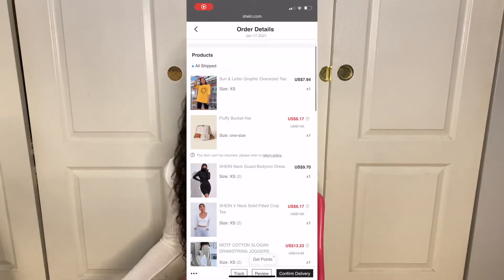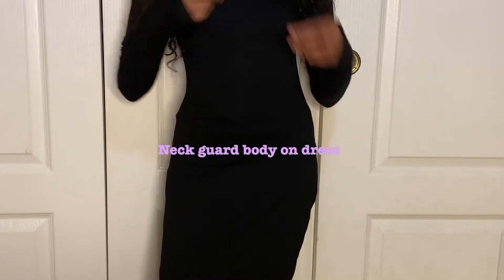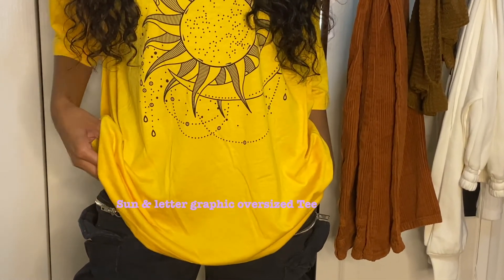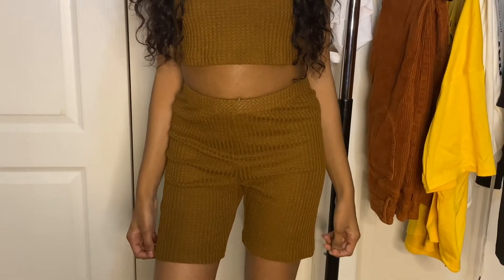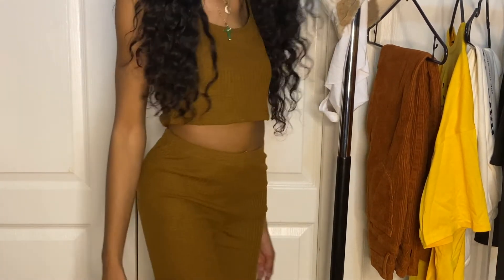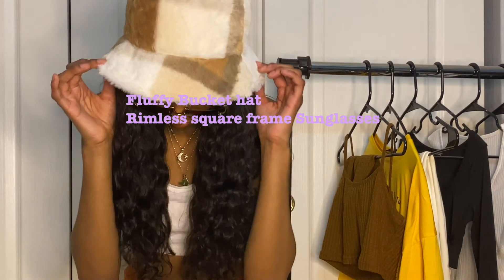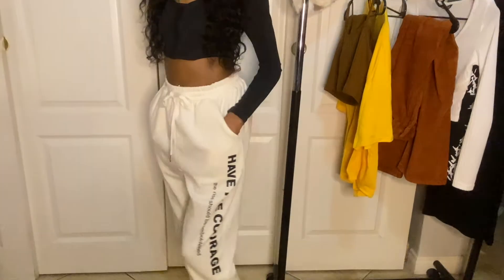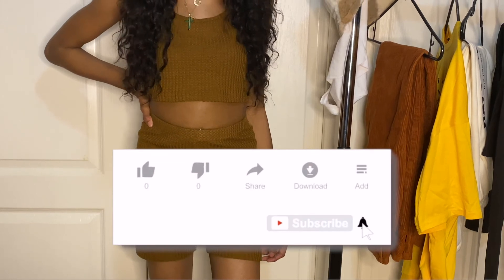SHEIN HAUL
Hi loves,

It is usually hard to find clothes that fit me since I am petite. I try and find companies that cater to my sizing. So if you are petite like me or just need outfit inspiration you are in the right place! Let me know if you enjoyed this video.